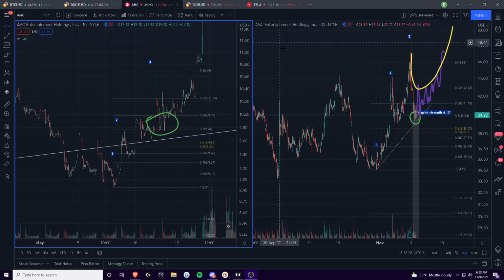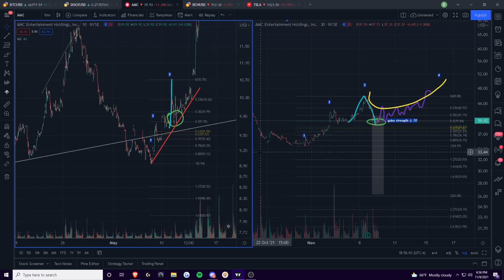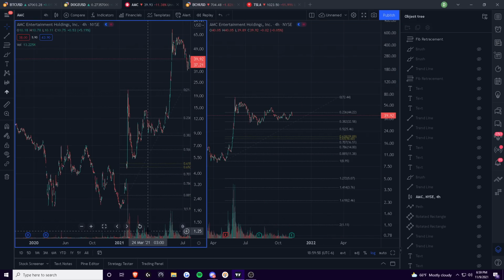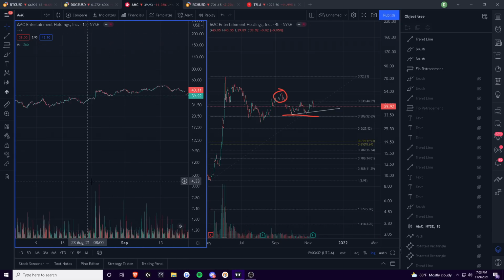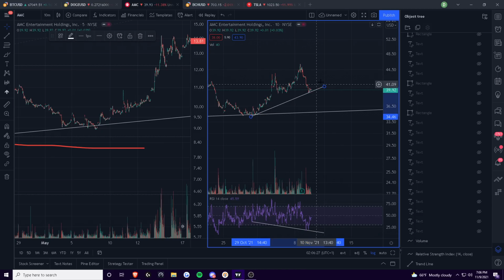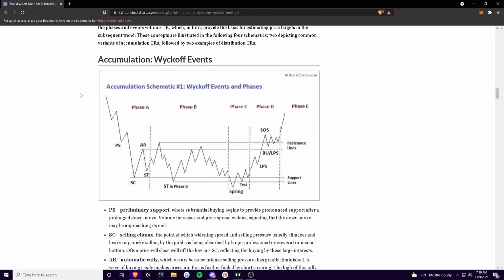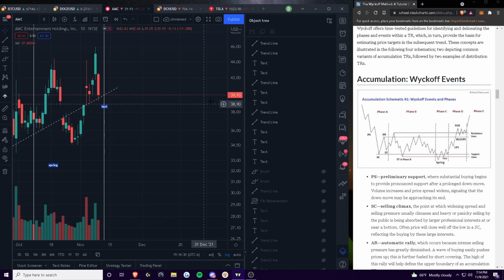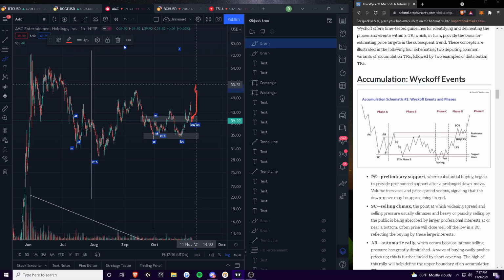WHAT HAPPENED TO AMC